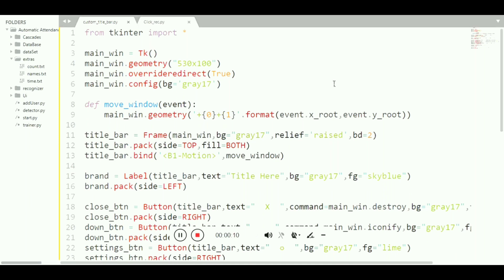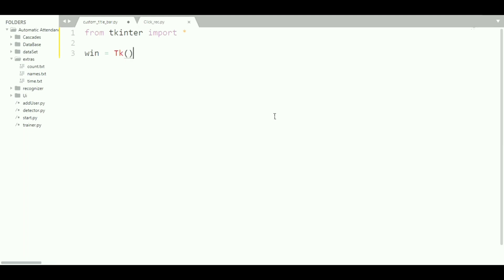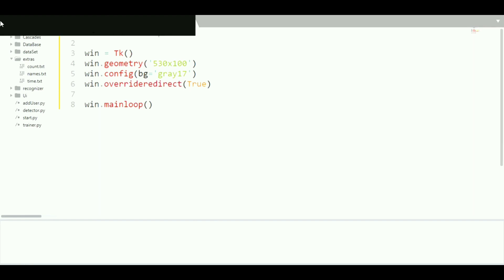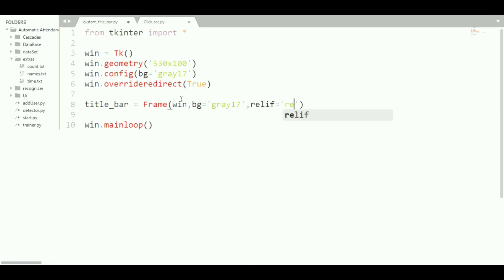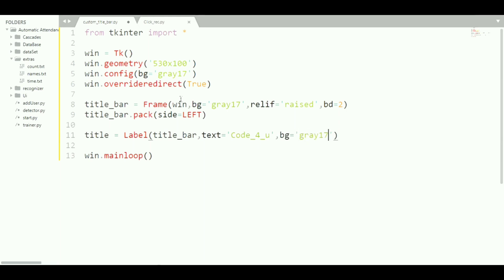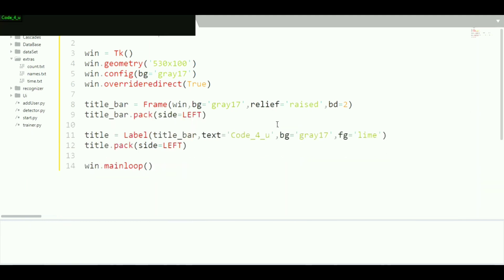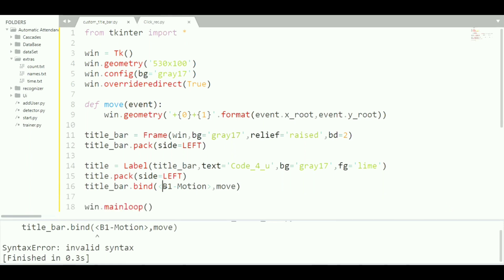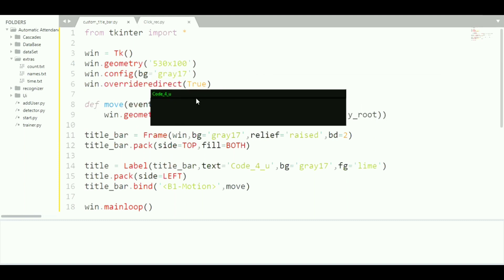How to make modren U.I in tkinter Pythonh tkinter how to make beautiful ui python tkinter tutorial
Hello everyone Welcome to Code_4_u in this video you will learn how to make modern looking user interface in python and tkinter !

tkinter how to make modern user interface
tkinter python tutorail
python tkinter tutorial
tkinter lern
new tkinter tutorial
python beginner tutorials
python user interface tutorial
python GUI tutorials
python tkinter vs pyautogui
tkinter frame tutorial
tkinter button tutorials
tkinter widgets
tkinter frontend tutorial
tkinter text box tutorial
python tkinter projects
latest tkinter python
tkinter learn python
latest python tutorials
python tutorials
python tricks
latest python tricks
python new tricks
python code_4_u
python code for harry
python code harry
python harry code
harry code
harry python code
python tutorials english
tkinter python tutorail
python tkinter tutorial
tkinter python tutorail
python tkinter tutorial
tkinter lern
new tkinter tutorial
python beginner tutorials
python GUI tutorials
tkinter frame tutorial
tkinter button tutorials
tkinter widgets
tkinter frontend tutorial
python tkinter projects
latest tkinter python
tkinter learn python
latest python tutorials
python tutorials
python tricks
latest python tricks
python new tricks
python code_4_u
python code harry
python harry code
harry code
harry python code
python tutorials english

tkinter python tutorail
python tkinter tutorial
tkinter lern
new tkinter tutorial
python beginner tutorials
python GUI tutorials
tkinter frame tutorial
tkinter button tutorials
tkinter widgets
tkinter frontend tutorial
python tkinter projects
latest tkinter python
tkinter learn python
latest python tutorials
python tutorials
python tricks
latest python tricks
python new tricks
python code_4_u
python code harry
python harry code
harry code
harry python code
python tutorials english

tkinter python tutorail
python tkinter tutorial
tkinter lern
new tkinter tutorial
python beginner tutorials
python GUI tutorials
tkinter frame tutorial
tkinter button tutorials
tkinter widgets
tkinter frontend tutorial
python tkinter projects
latest tkinter python
tkinter learn python
latest python tutorials
python tutorials
python tricks
latest python tricks
python new tricks
python code_4_u
python code harry
python harry code
harry code
harry python code
python tutorials english

tkinter lern
new tkinter tutorial
python beginner tutorials
python GUI tutorials
tkinter frame tutorial
tkinter button tutorials
tkinter widgets
tkinter frontend tutorial
python tkinter projects
latest tkinter python
tkinter learn python
latest python tutorials
python tutorials
python tricks
latest python tricks
python new tricks
python code_4_u
python code harry
python harry code
harry code
harry python code
python tutorials english